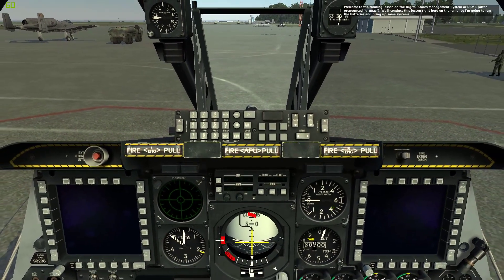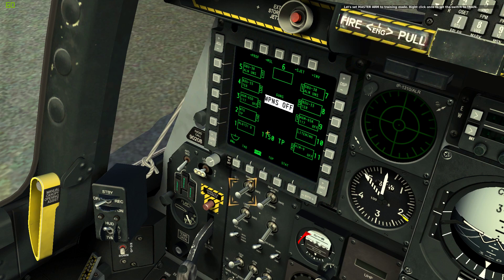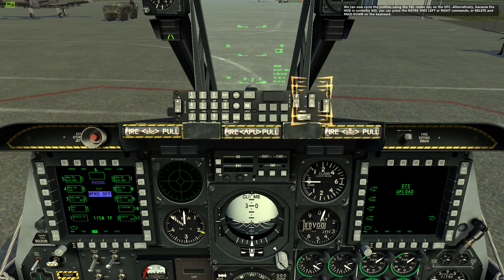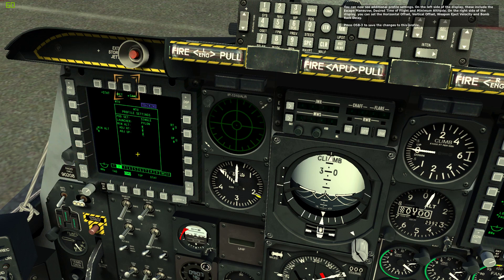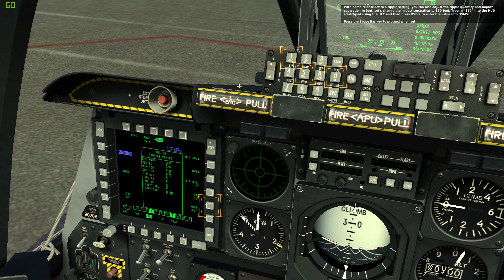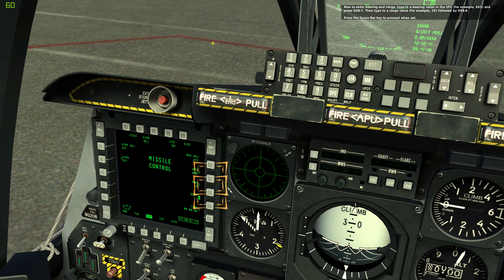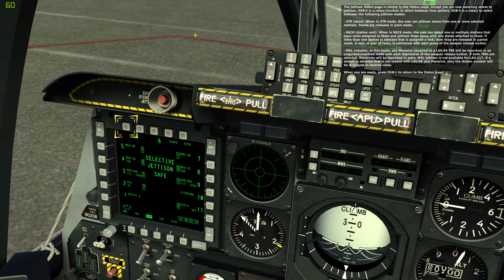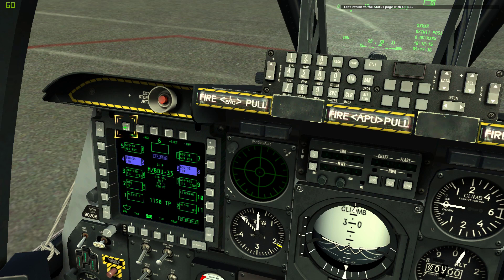DCS A-10C Training #7 Digital Stores Management System (DSMS)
Käydään vähän läpi ase-valikkoa, eipä noita kaikki vipukoita kuitenkaan aina muista.